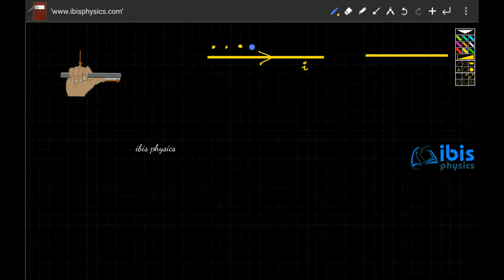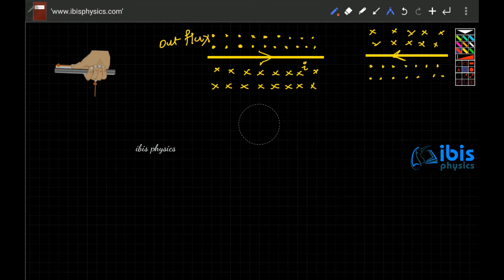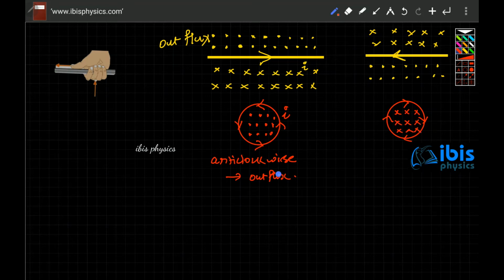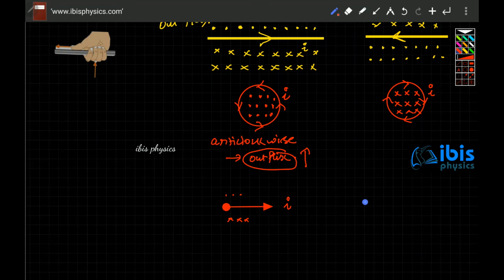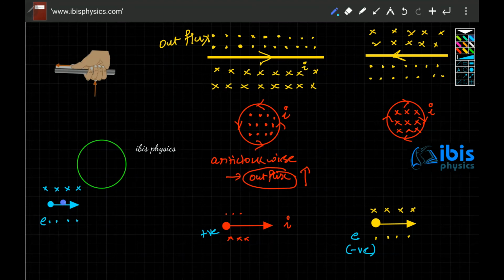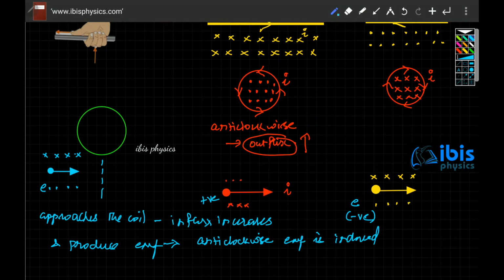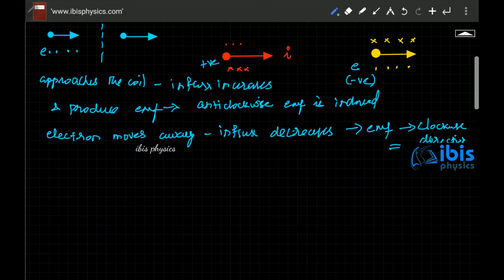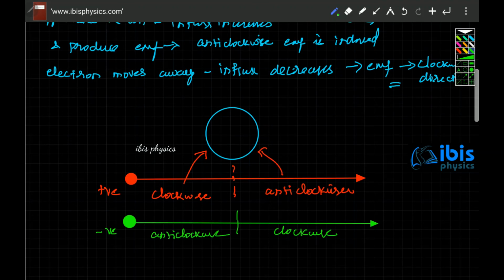Book MCQ | 01 | EMI & AC | +2 | Samacheer Kalvi